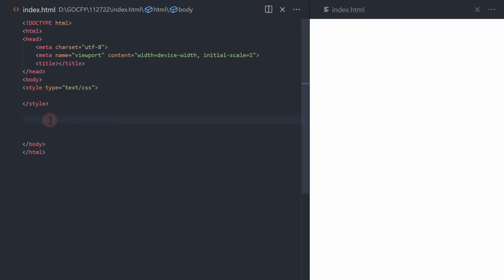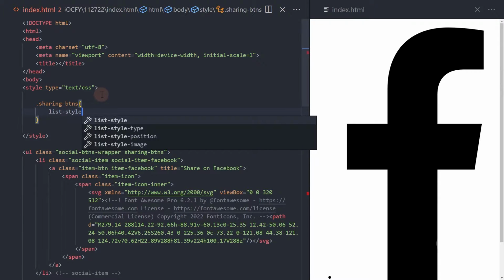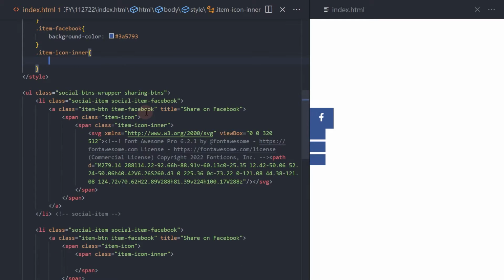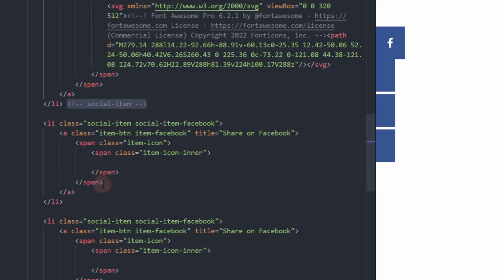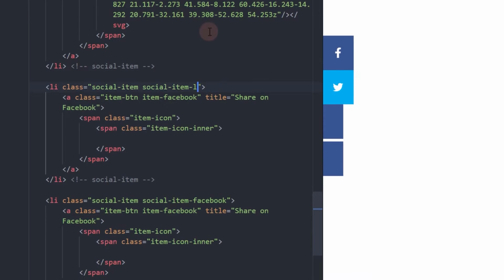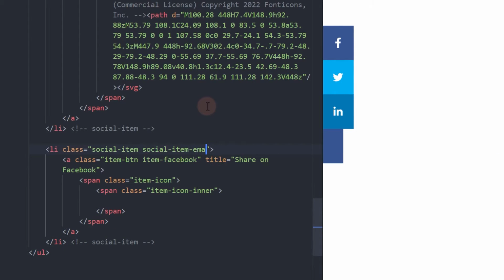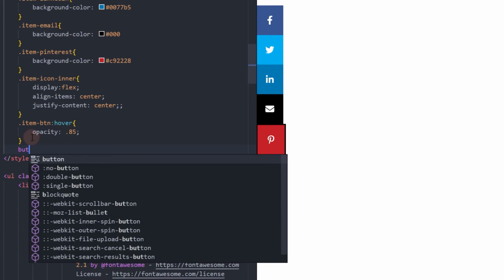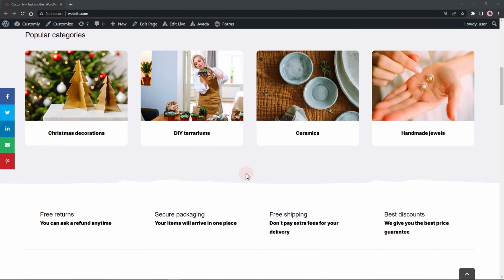How To Create Custom Social Sharing Buttons From Scratch | Step By Step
In this video, I will show you how to create custom social sharing/share buttons for your website from scratch. Specifically, Facebook, Twitter, LinkedIn, email, and Pinterest.